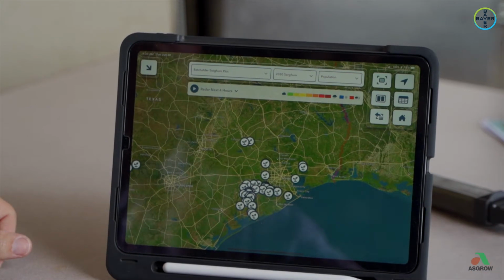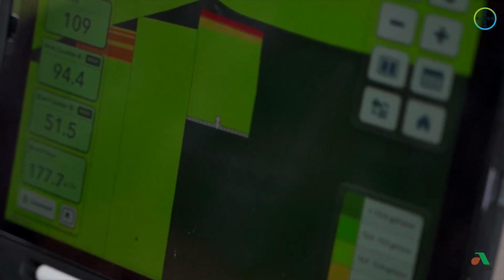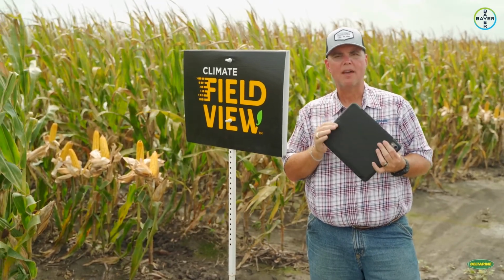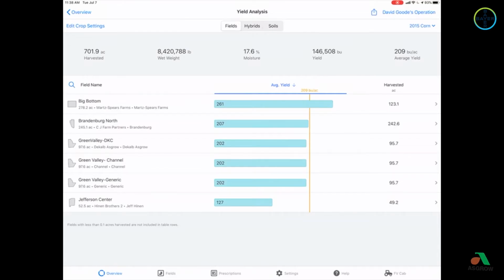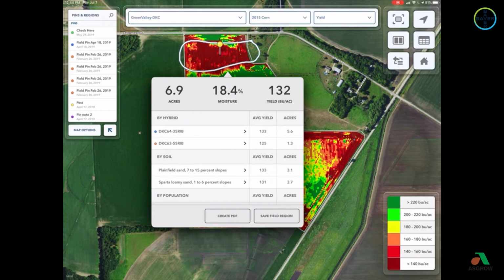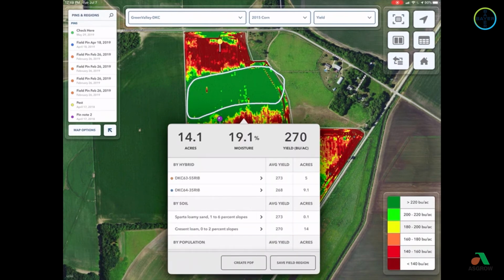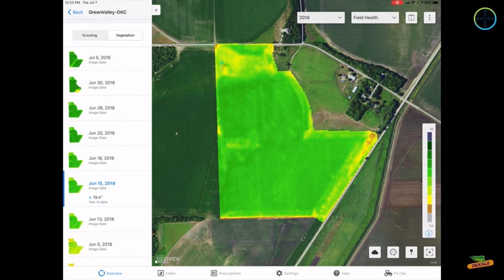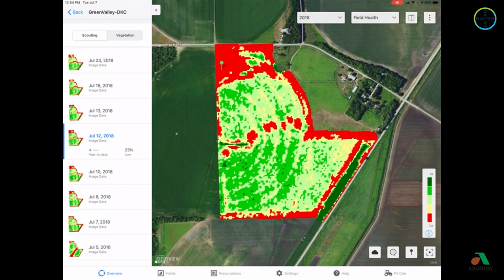The Benefits of Climate Fieldview - 2020 Bayer Virtual Field Day - Needville, TX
Scott Taylor (Field Sales Representative) and David Goode (Climate Business  Manager) talk about Climate Fieldview and how it can benefit your farms bottom line.